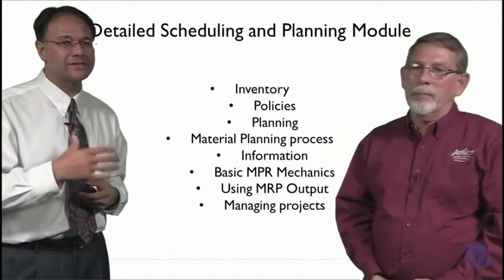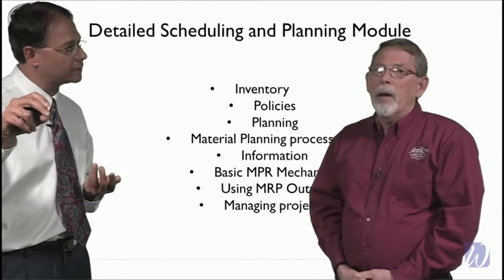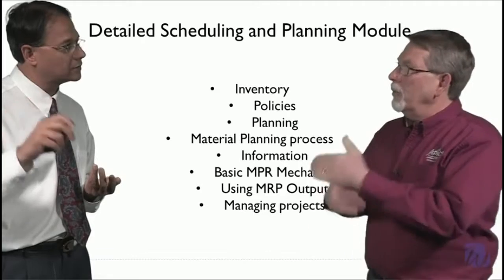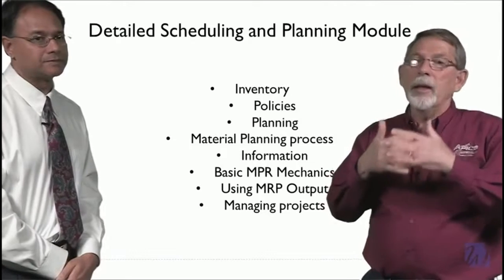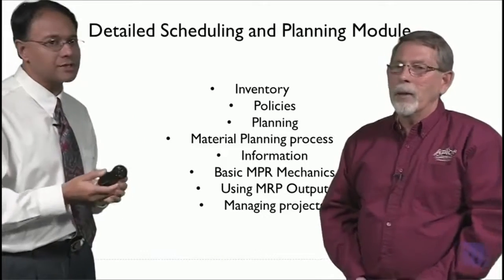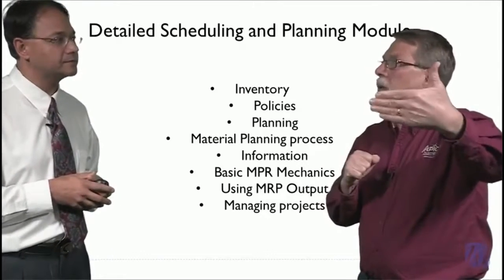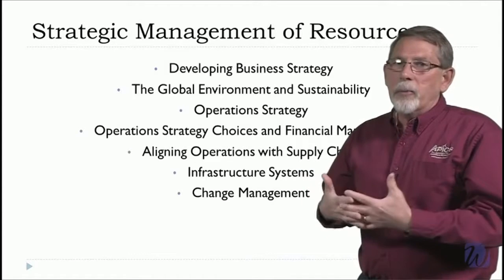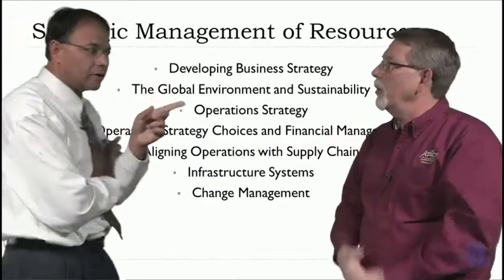Supply Chain Guy, Bill Stankiewicz, Logistics Updates 2018: